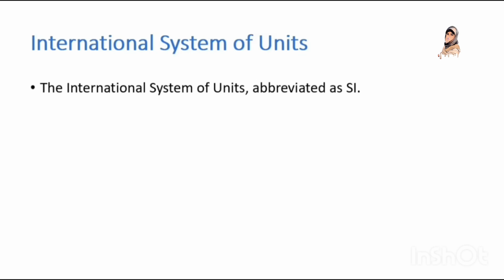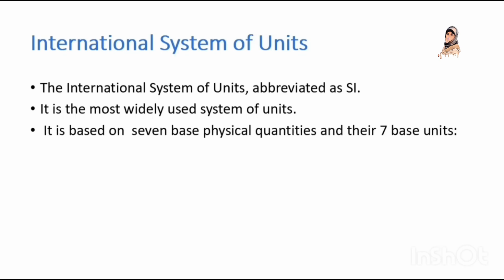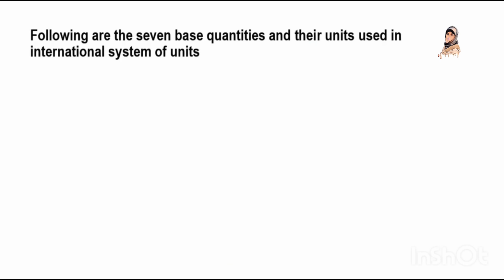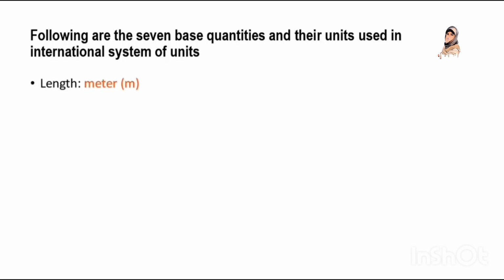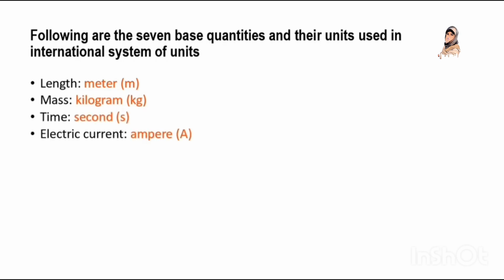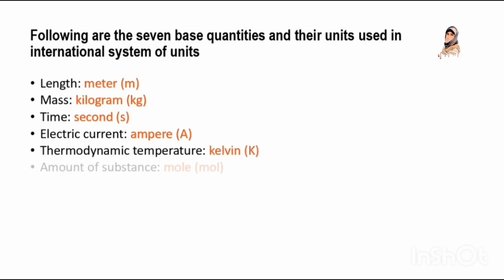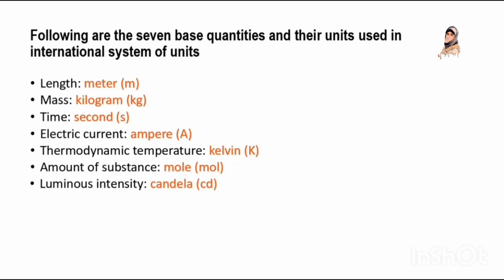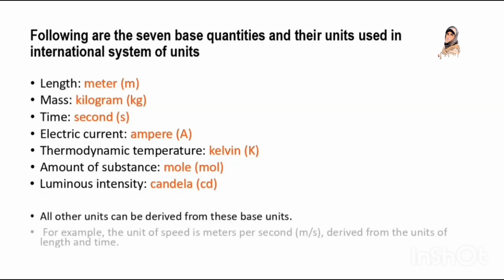What are System Of Units? | International System of Units | SI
Educate-With-HB

In this video you will learn about system of units.
Types of System of Unis.
International System of Units.
SI Base Quantities.
Class 9 Physics Course.

Physics,
Chemistry,
Biology,
Earth Sciences,
Mathematics. and
General Knowledge